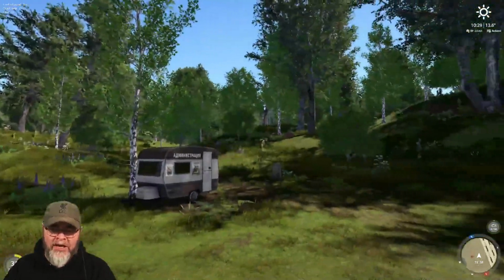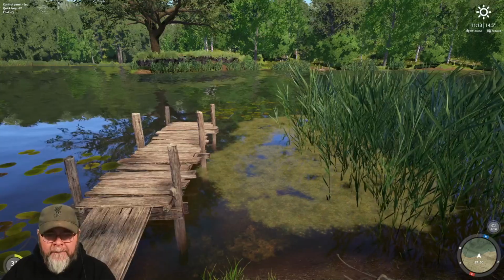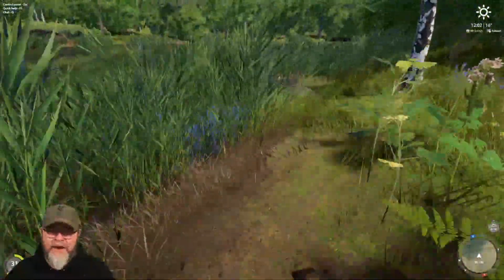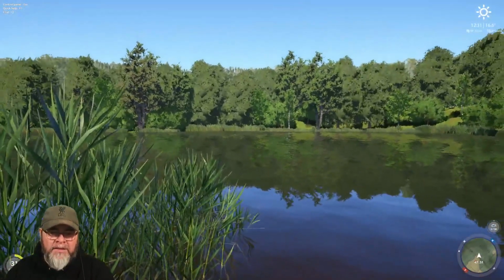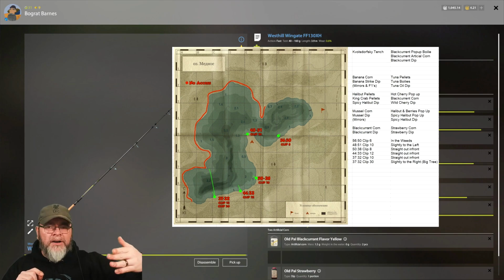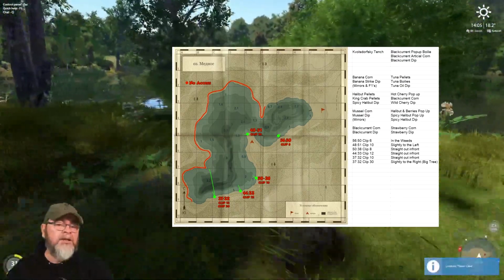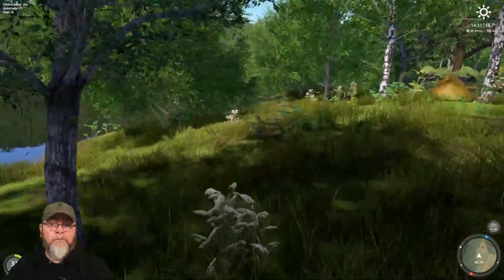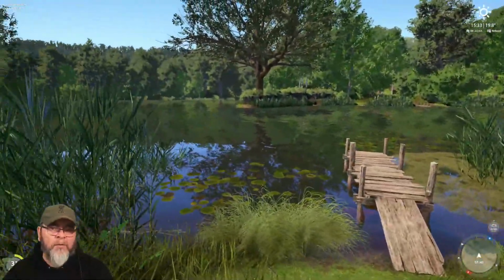The Full Guide to Copper Lake Carp - Russian Fishing 4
The only guide to fishing for Carp and Tench at Copper Lake you will ever need.  Copper Lake is the newest lake in Russian Fishing 4. I will show you all the best spots and best baits, boilies, artificial corn and groundbaits

If you are interested in Ashes of Creation use this I plan to make a guild with all the Loki Ultra's

Drop me a follow for lots more FM24 and Football Manager related content

PC Specs:
COOLERMASTER COSMOS C700M TOWER GAMING CASE
Intel® Core™ i9 14 Core Processor i9-9940X (3.3GHz)
ASUS® ROG RAMPAGE VI OMEGA: DDR4, 6Gb/s
Memory (RAM) 64GB Corsair VENGEANCE DDR4 3200MHz
11GB ASUS ROG STRIX GEFORCE RTX 2080 Ti
4TB Samsung 860 EVO 2.5" SSD, SATA 6Gb/s
12TB SEAGATE BARRACUDA PRO 3.5", 7200 RPM
1st M.2 SSD Drive 512GB INTEL® 760p M.2 NVMe PCIe SSD